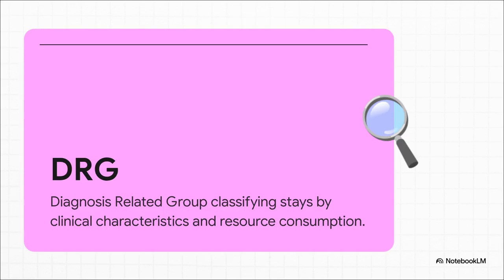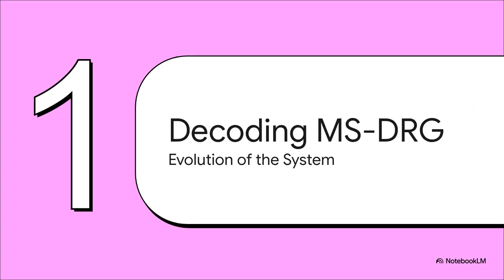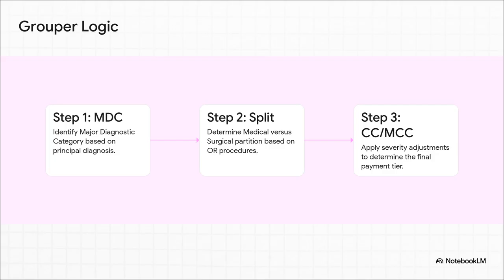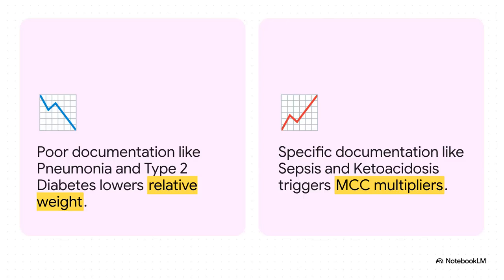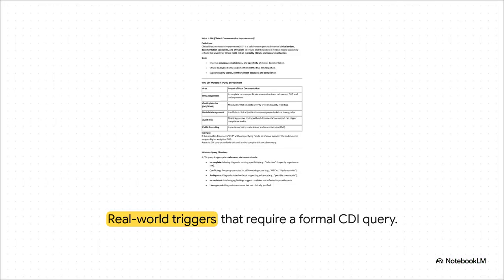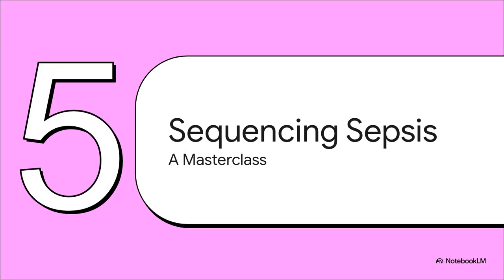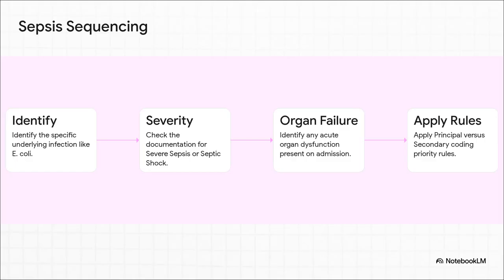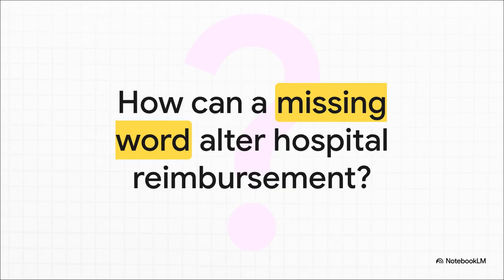Medical Coding IPDRG Training PART 101 Major Diagnostic Category 13 — Female Reproductive System